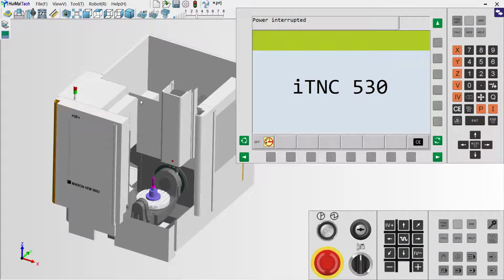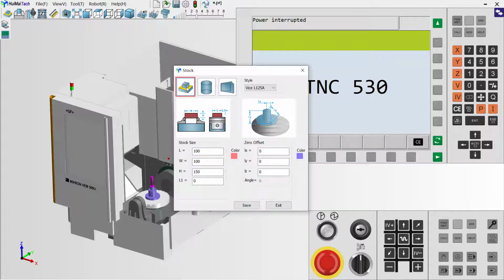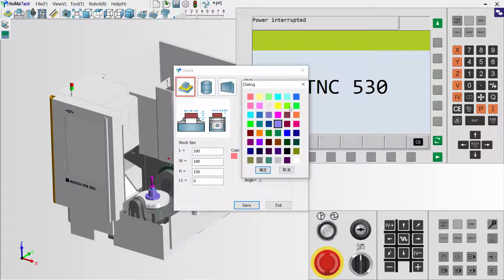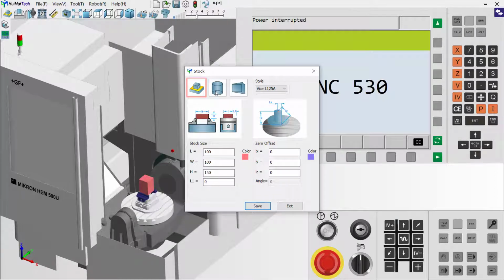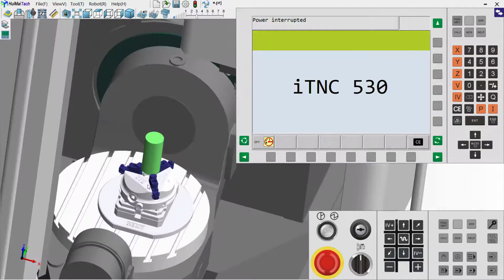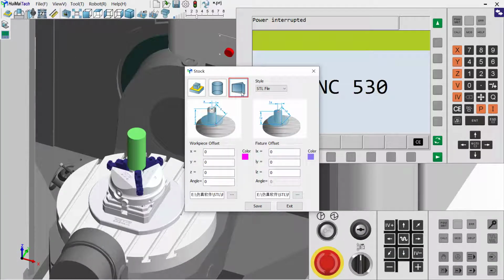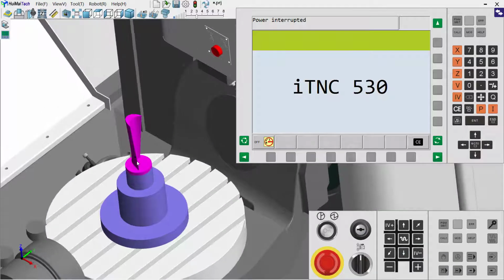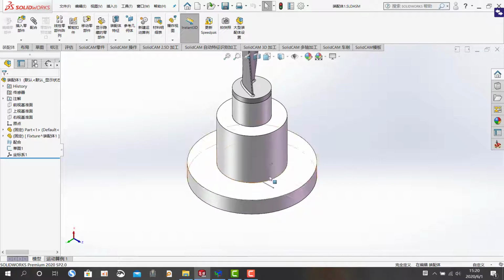04 Stock definition | Heidenhain 530 5Axis Machine | HuiMaiTech Virtual CNC Training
Comprehensive introduction to software operation and system programming （Siemens 840D & HEIDENHAIN H530)